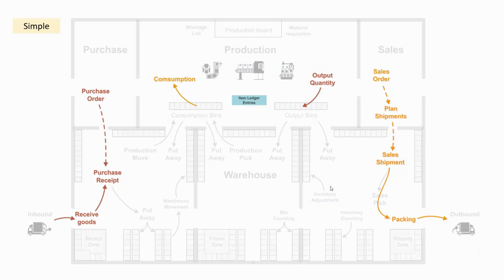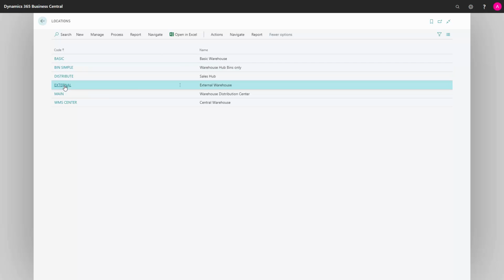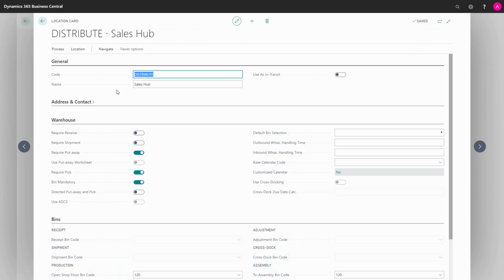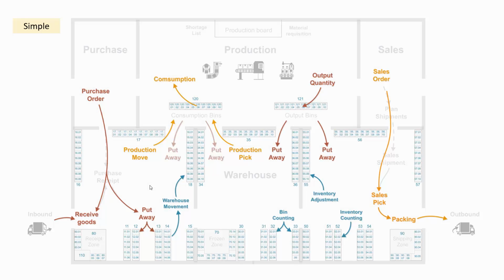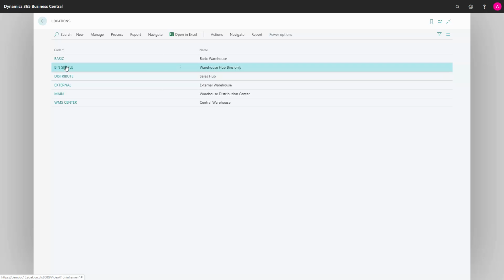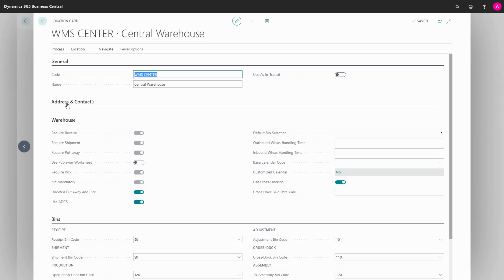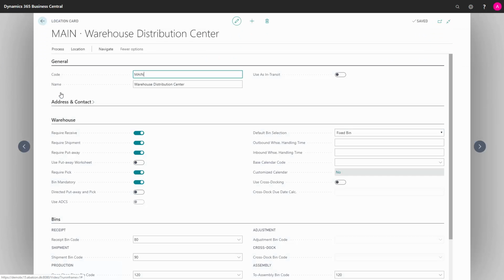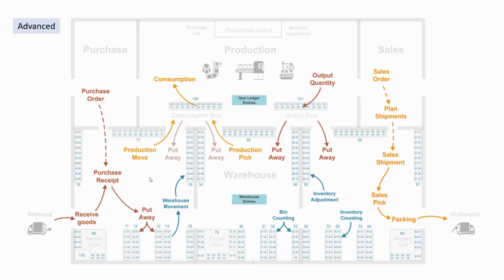ENG19120611 Different combinations of outbound